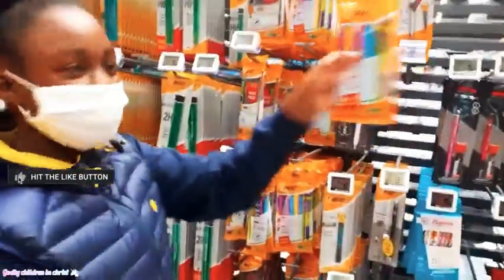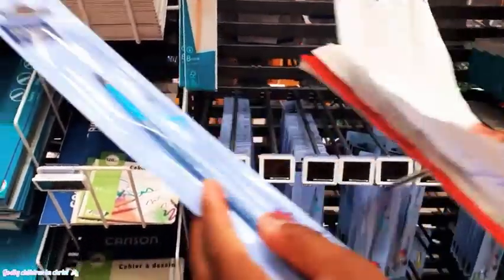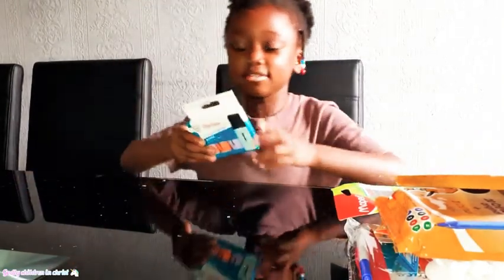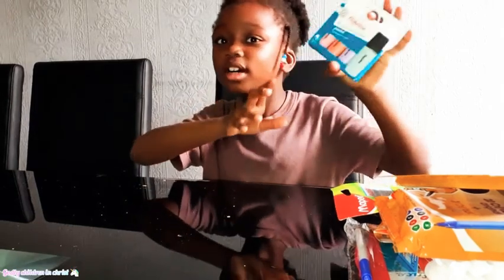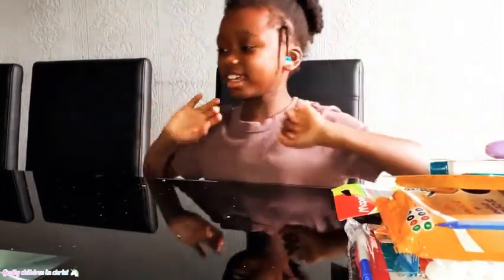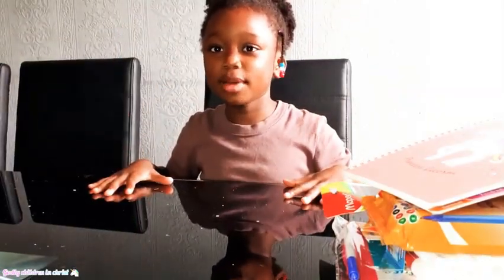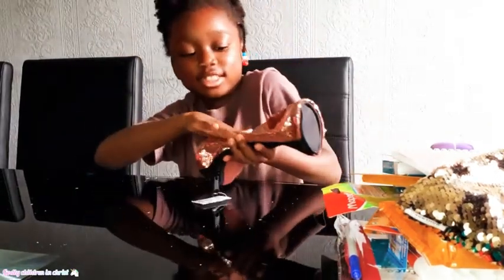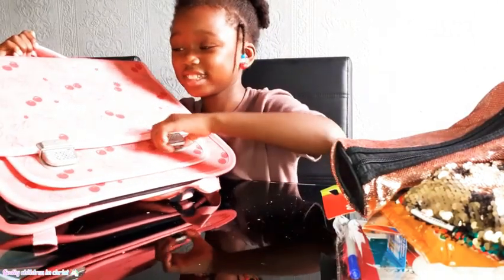Serena (BACK TO SCHOOL HAUL) 2021🖊📚✏📗